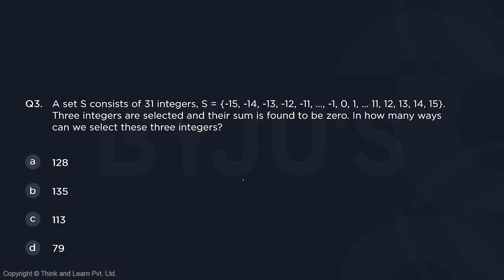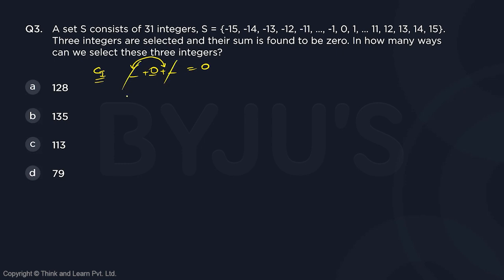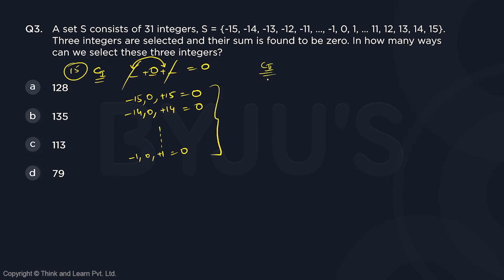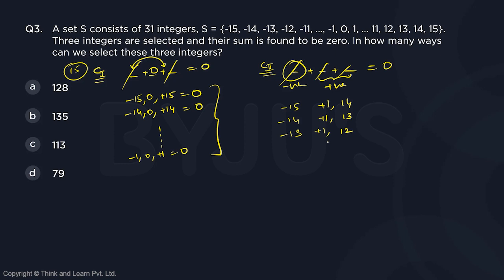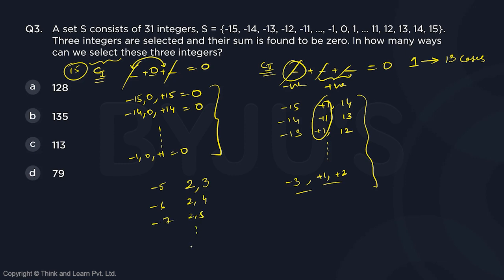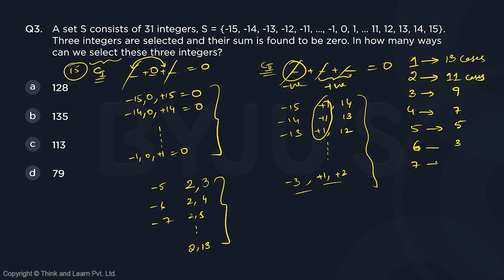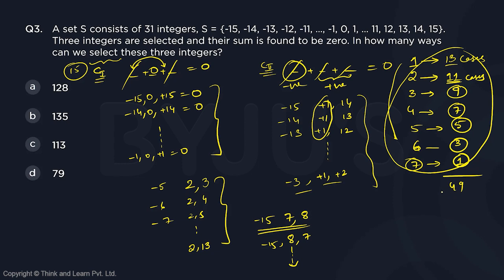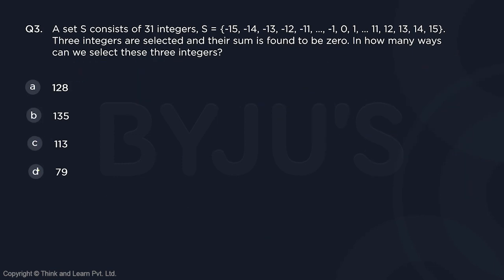CAT 2023 Tricky Question | Numbers (Integers) | CAT Quant Tip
👉CAT 2023 Slot 3 Analysis 🔢 Unlock the code to cracking tricky CAT Numbers questions (Integers) effortlessly!

🧠 Dive into our latest video for expert insights and foolproof strategies that will demystify complex numerical integer problems. Elevate your quantitative skills and approach the CAT exam with a winning mindset.